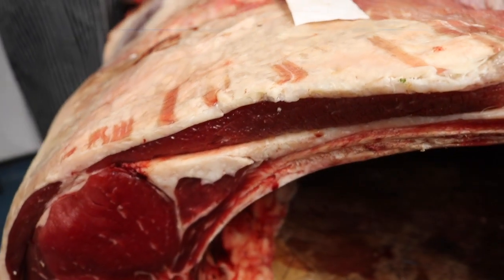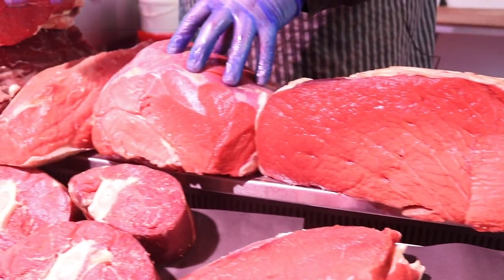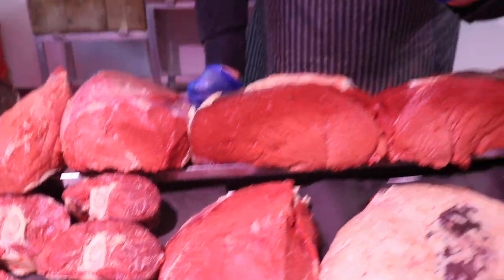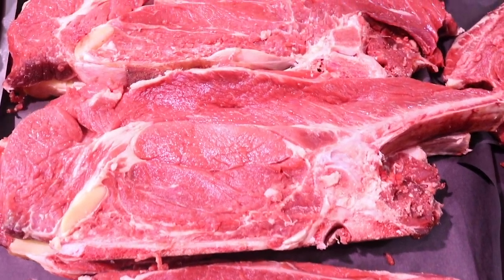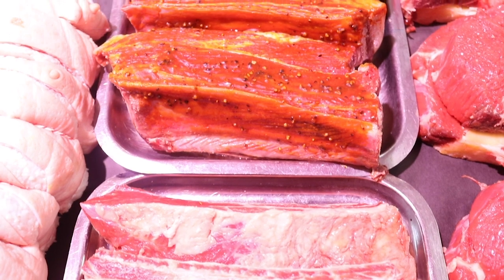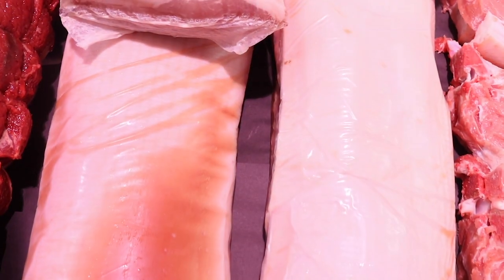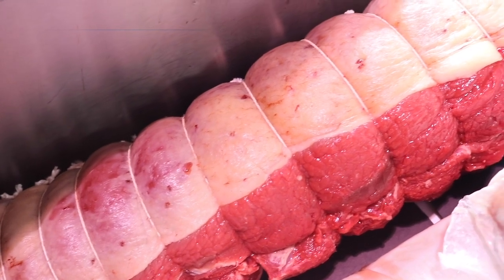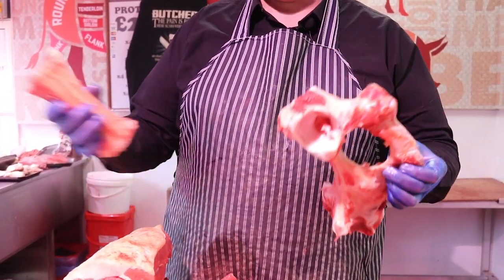🐄 The Midweek Sale - Yorkshire Beef Special 🐄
162kg of Prime, Aged, North Yorkshire Beef Butchered for you this week. If you like provenance when it comes to your Beef than this is the sale for you!

Just check out our video from earlier today to see Phil prepare the meat for the sale.

🔥 The Midweek Deals are:
ANY CUT you want from this whole cow sold per kg!
BIG 400g Sirloins £8.99
Tomahawks £20
Chuck Rib Steaks £9.99
Beef short ribs x6 for £10
TOP Quality burgers x10 for £10
Brisket £9.90 per kg

Whole belly pork £12.50
Extra large free range Tomahawk pork chops x4 for £10
WHOLE Loins of pork £15 each
Pork T-Bone Chops £2.50

And…
x10 chicken breast on the bone ONLY £10

Get stuck into these quality deals!
Champagne quality at Lemonade prices! 🍾🍋😄